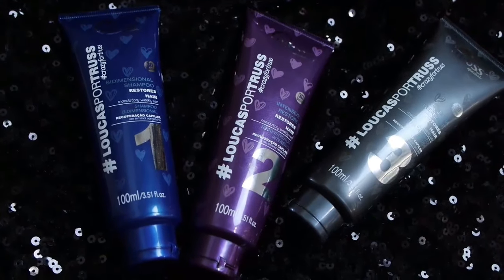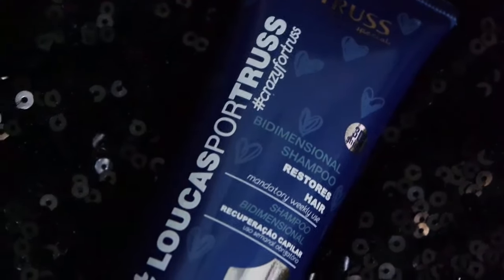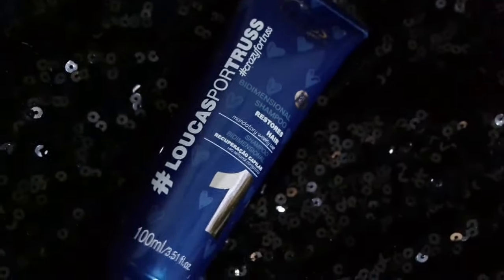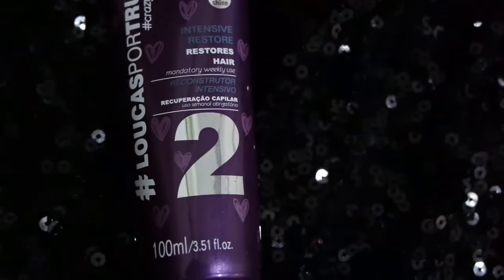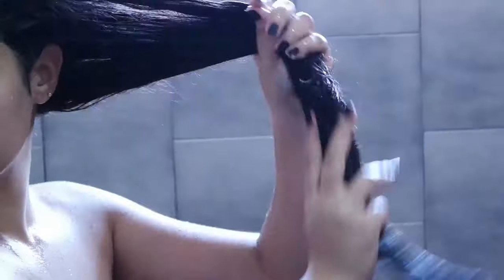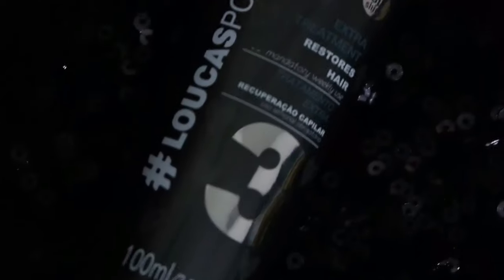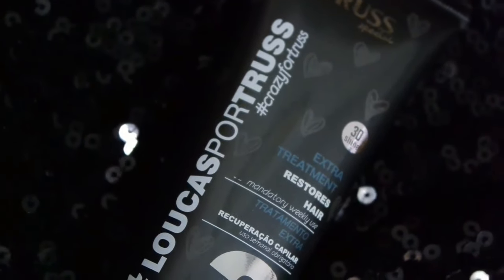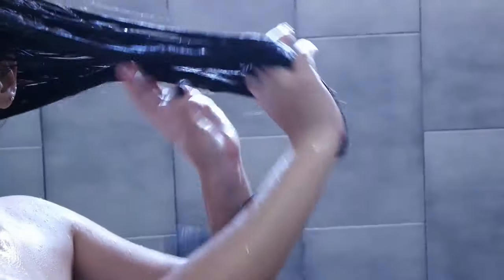CABELOS RECUPERADOS EM 3 PASSOS, COM BRUNA MIRANDA - DESAFIO TRUSS BLOGGERS 2016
Gostou do vídeo? Clique em "Gostei"!